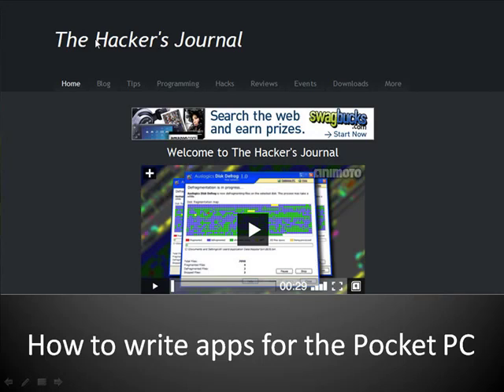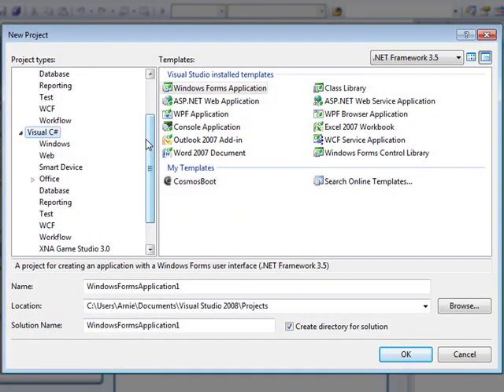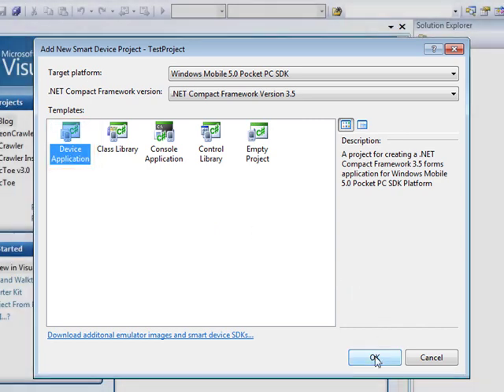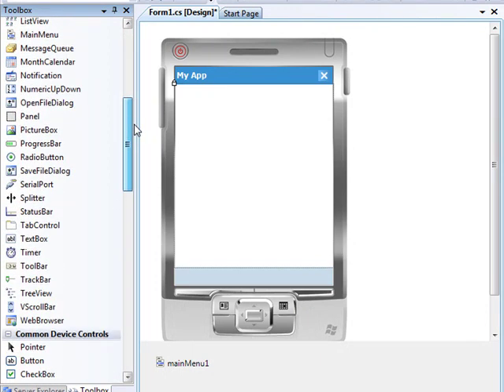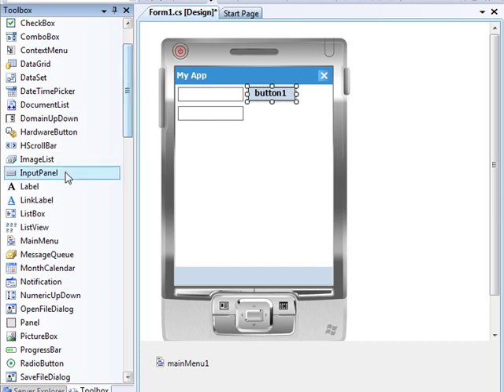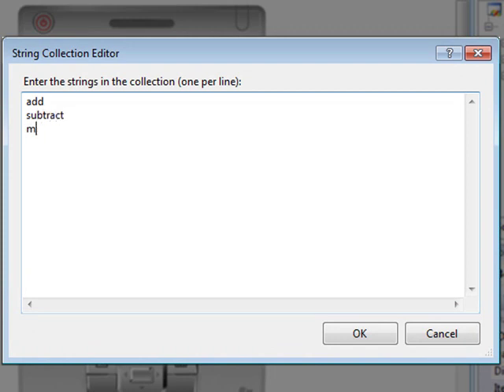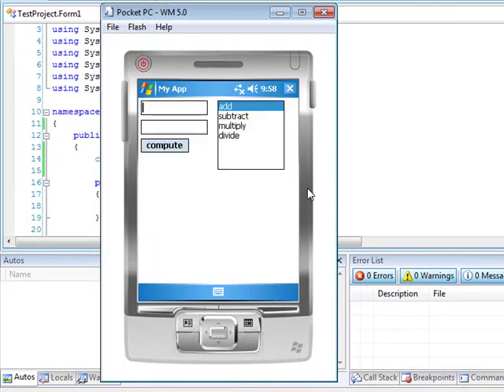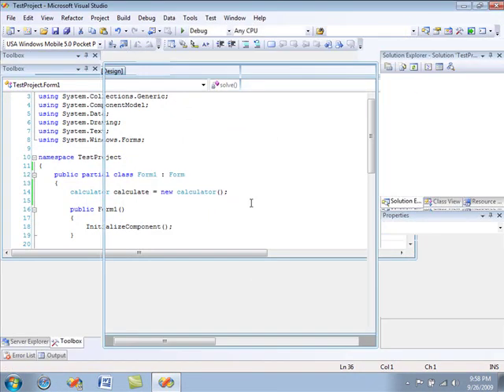How to write apps for the PocketPC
This video demonstrates how to write apps for the PocketPC using Visual Studio Professional. to create a custom cab setup project.